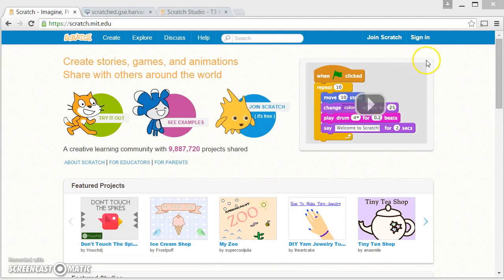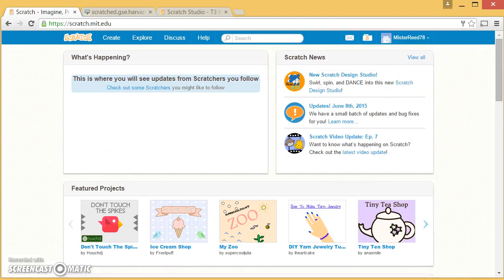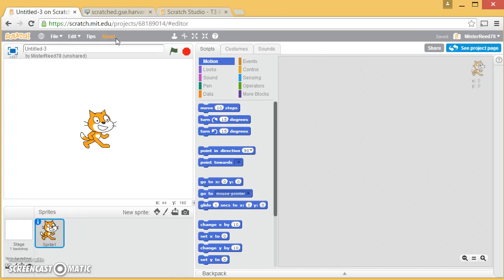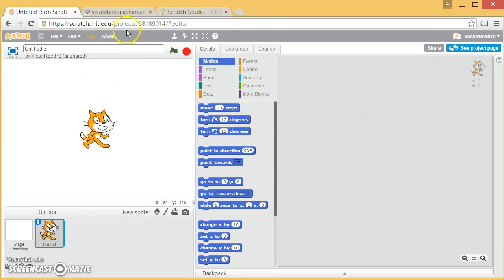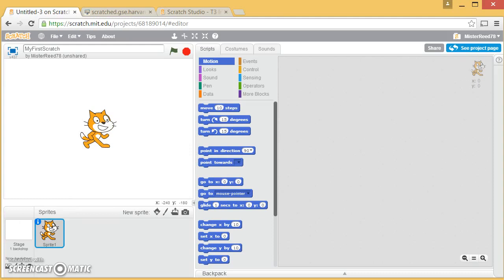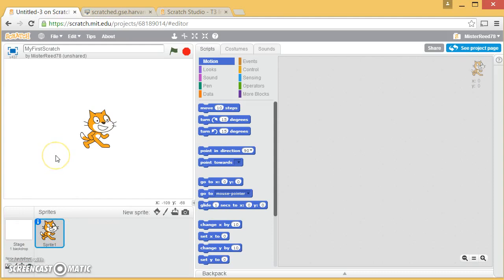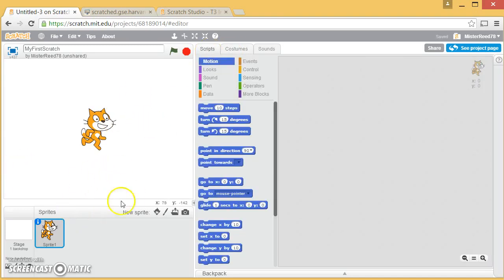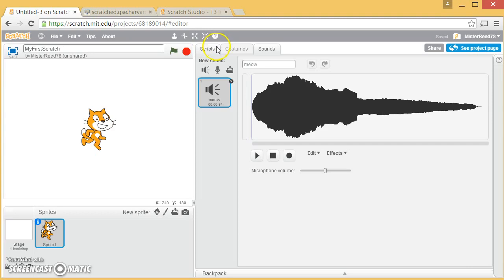Getting Started with Scratch